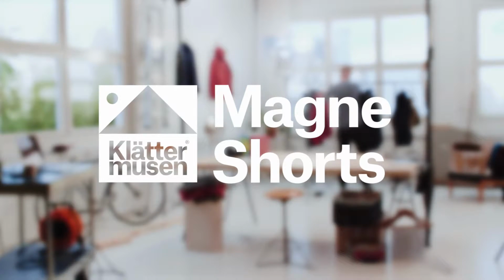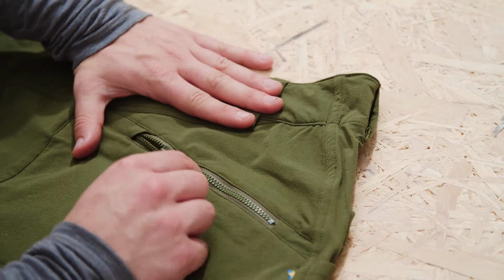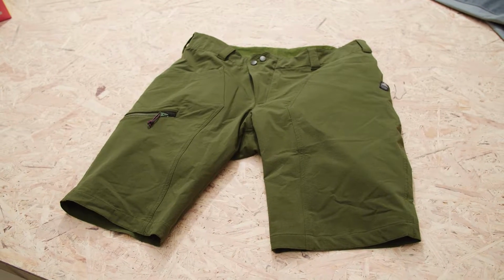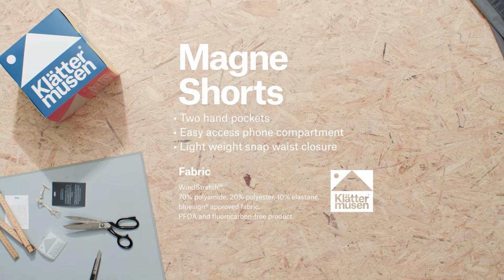KLÄTTERMUSEN MAGNE SHORTS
Magne Shorts is the all-rounder: a technical short created to shine when trekking or backpacking.